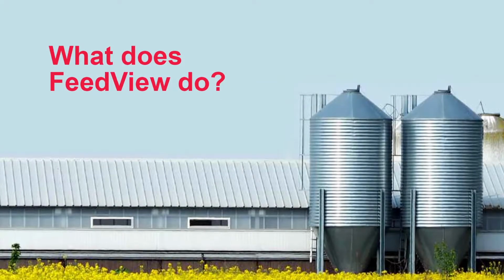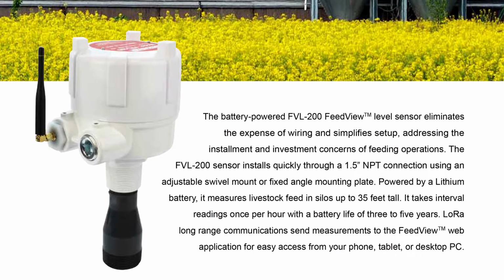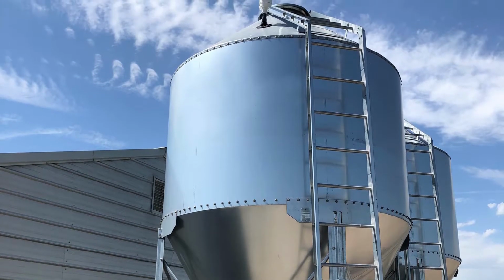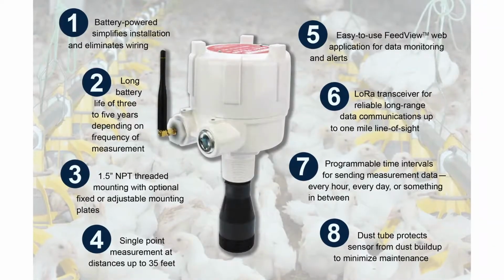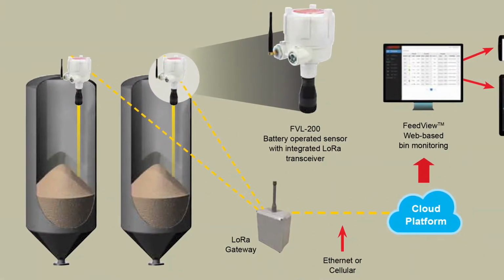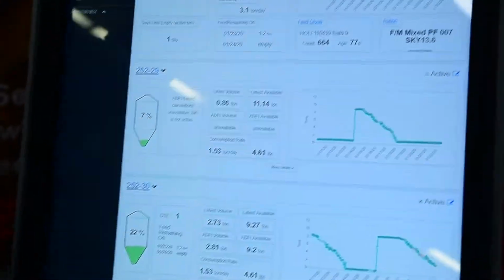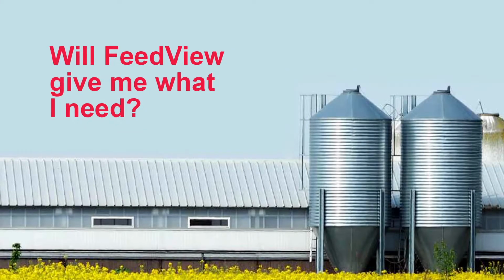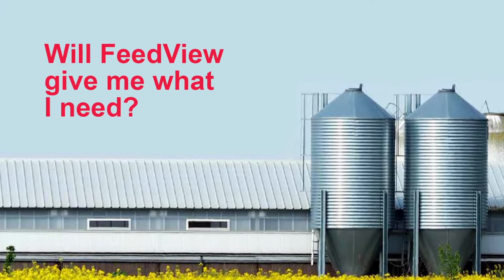BinMaster - Feedview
in english